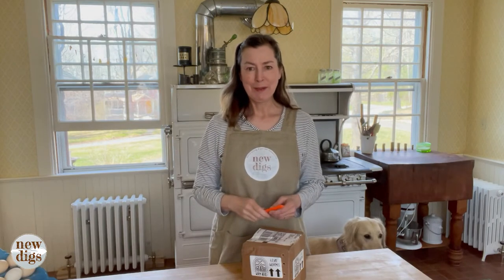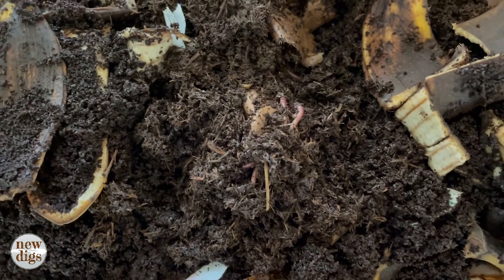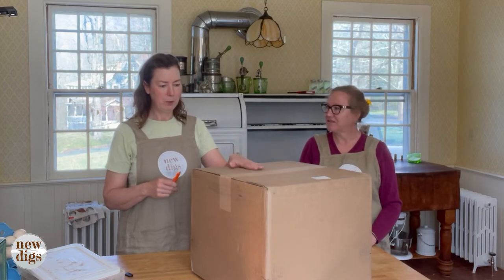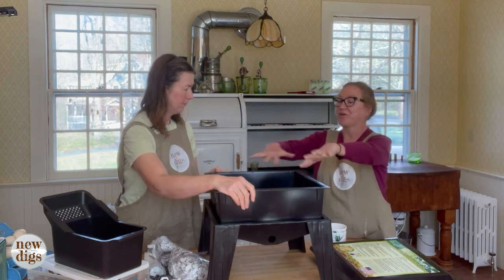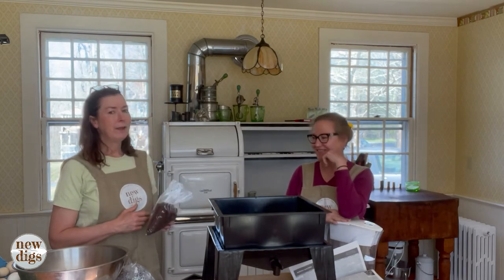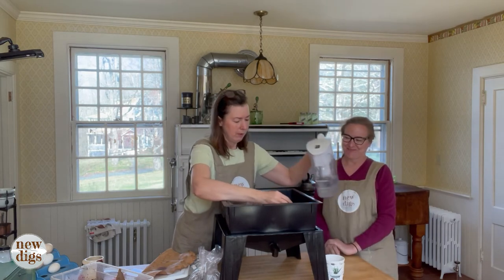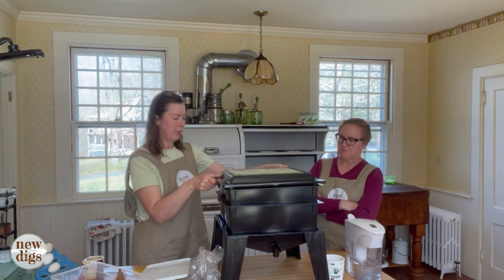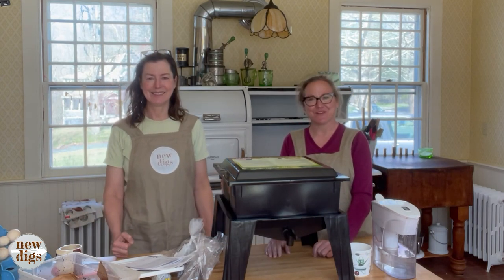Unboxing Worms, or Adventures in Vermiculture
Today we are starting a new project, vermiculture or worm farming. It's a method of producing great compost year round that doesn't involve turning huge piles.